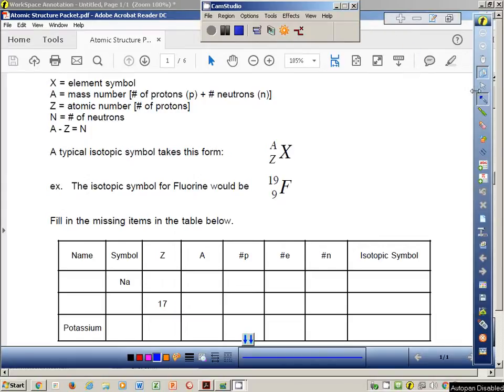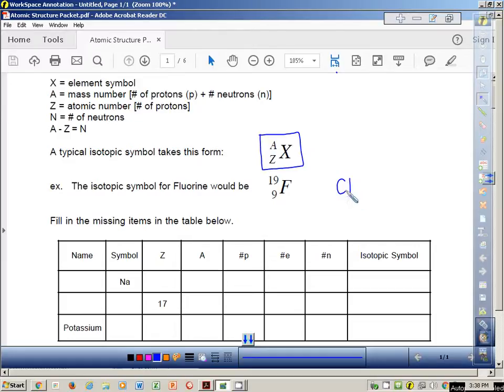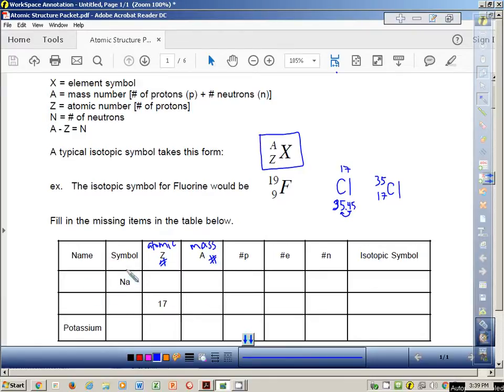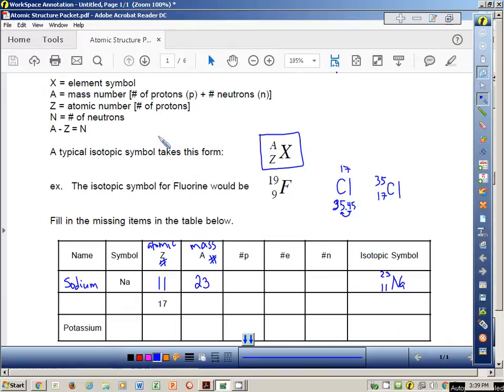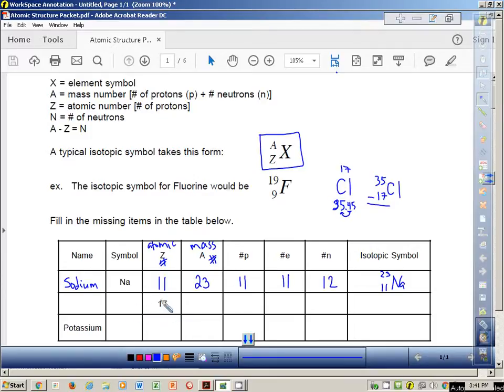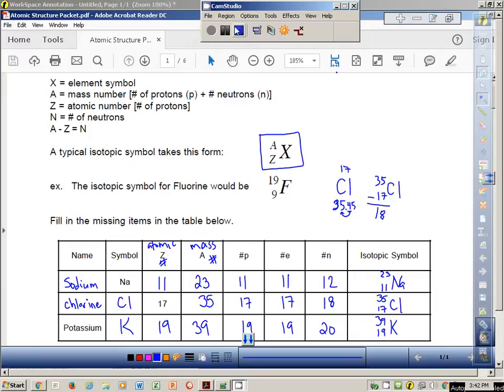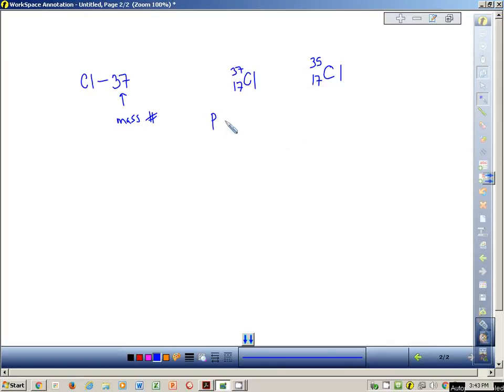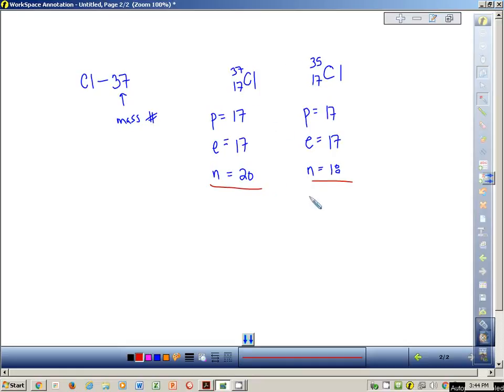isotopic notation and subatomic particles